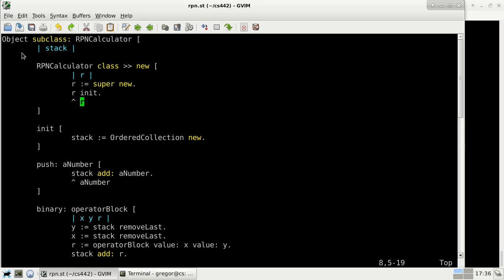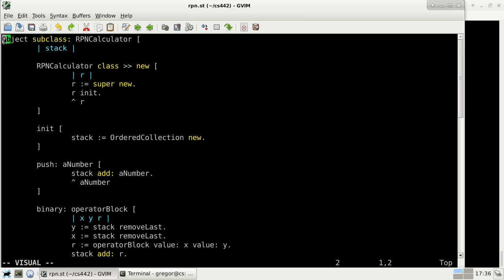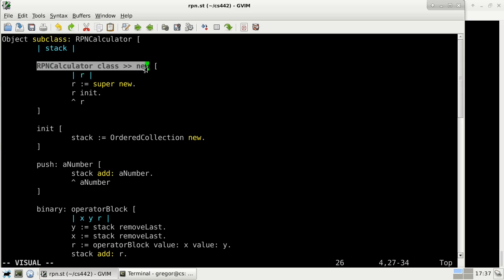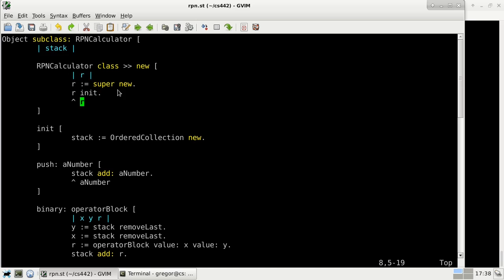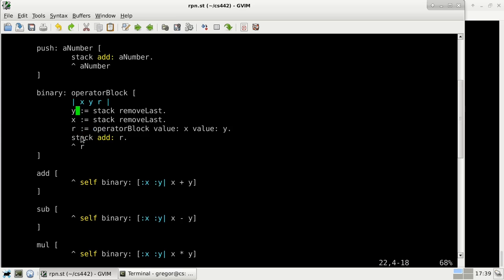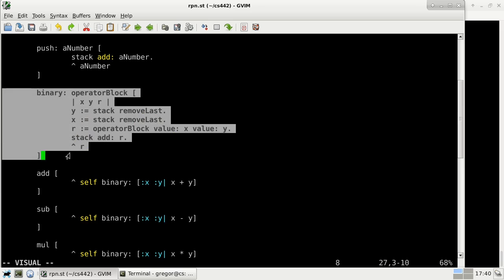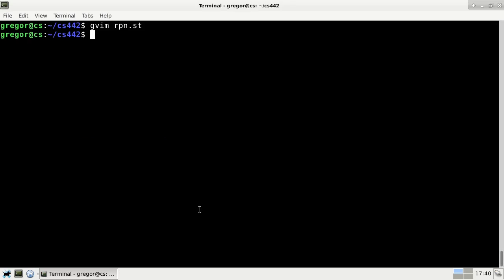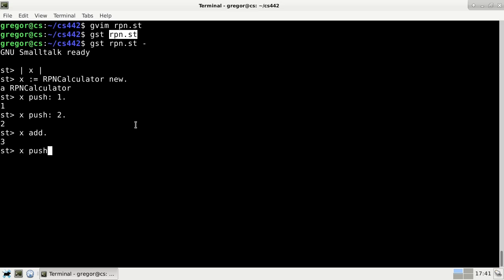CS442 Video 1.s.5: RPNCalculator